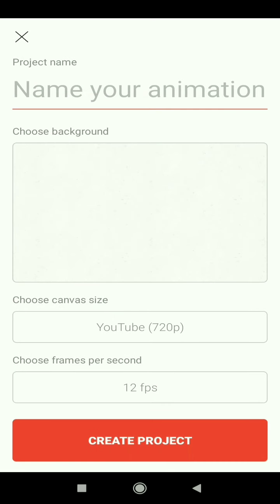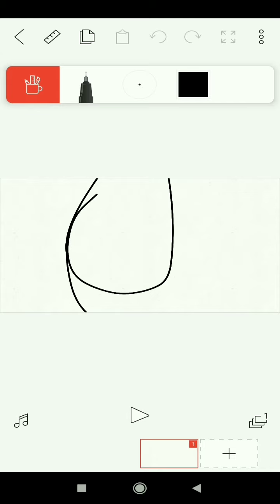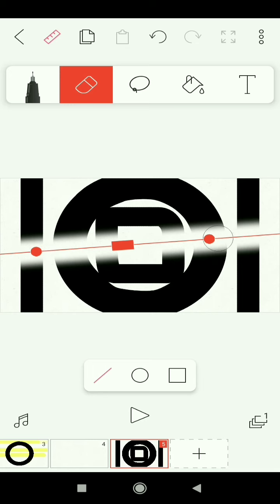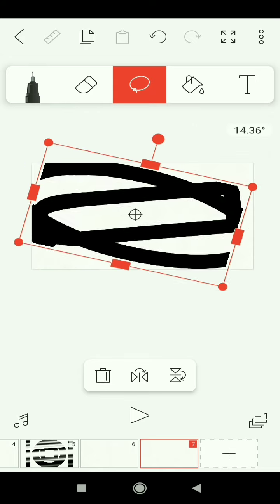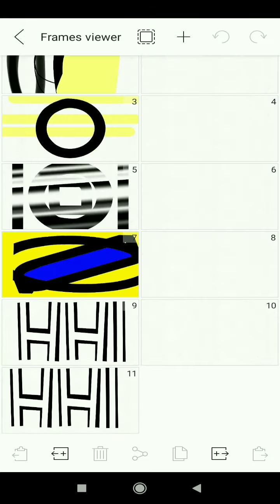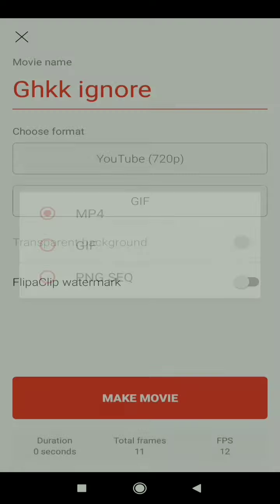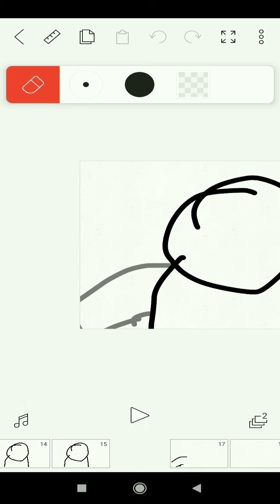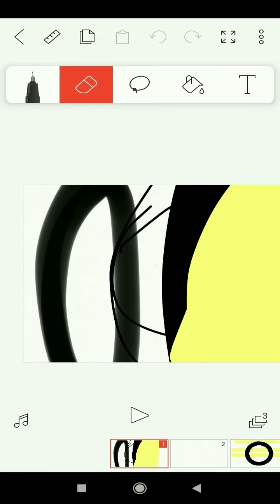Flipaclip tutorial | How to use Flipaclip (ft. My voice)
Hey guys,
Here is my ugly voice. If you have any questions write in the comments below I will be going through all the comments. Once again thanks for the hundred subs. Hope you will know how to use Flipaclip after watching this video ;)

SOCIAL
(link to their channel in the channels tab)